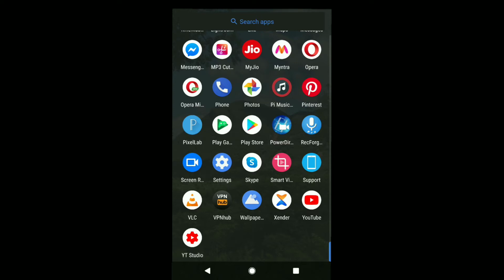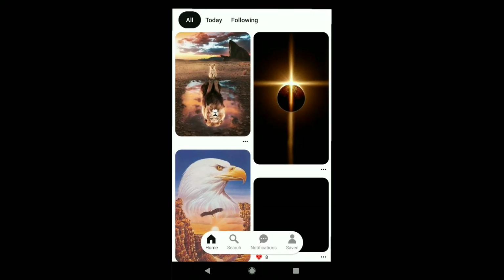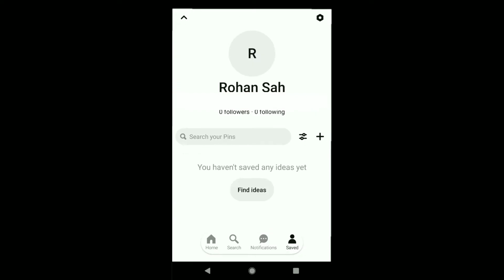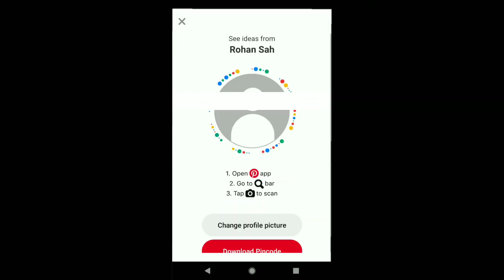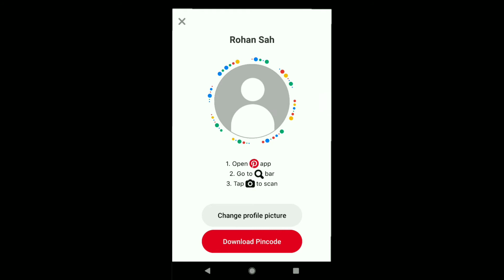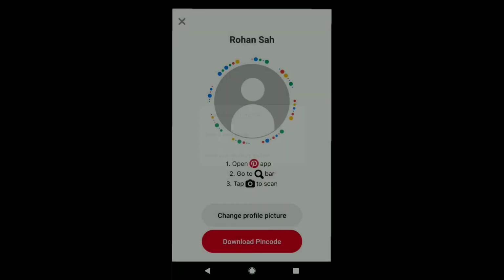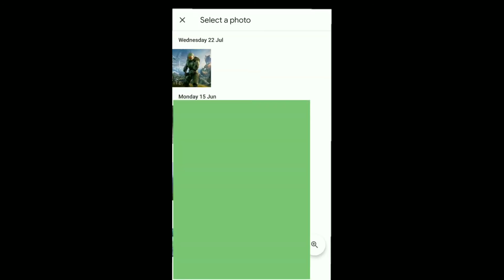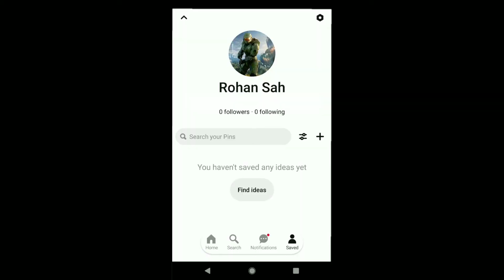How To Change Pinterest Profile Picture On Mobile | How To Add Profile Picture On Pinterest App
How to change/add your profile picture on Pinterest app

In this video I will show you how to add your profile picture on Pinterest or how to change your Pinterest profile picture on your mobile Pinterest app

You can easily edit your profile picture on Pinterest app.
Watch this video completely and you I will learn how easy it is to edit your profile picture Pinterest.